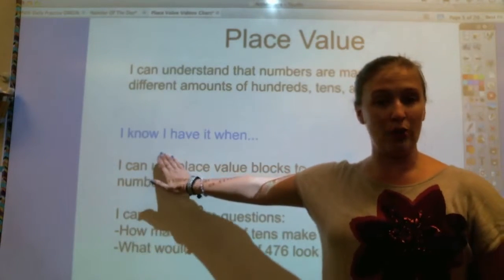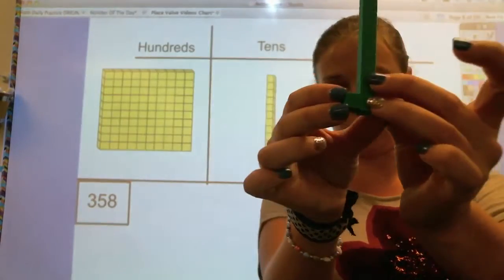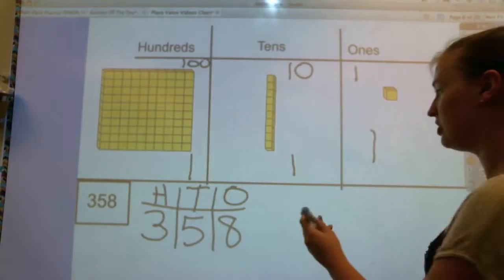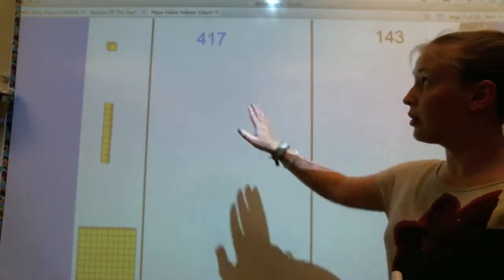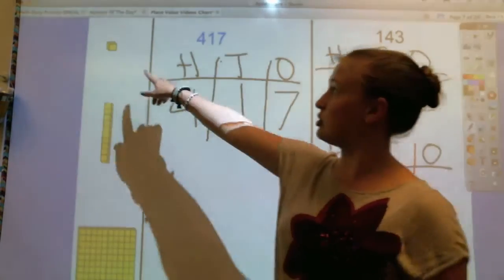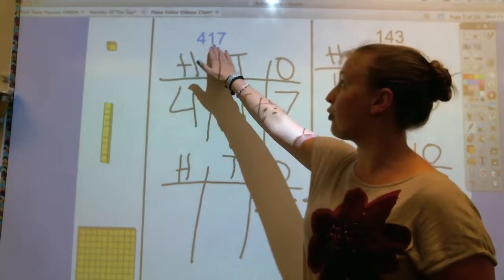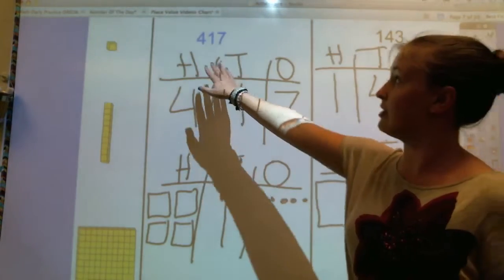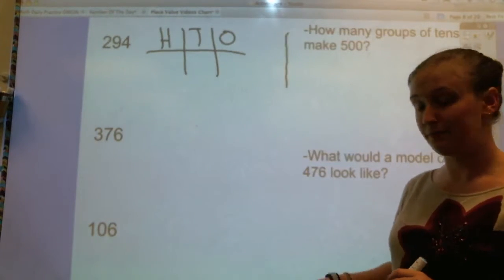Place Value 2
In this video students use place value blocks to represent a number.